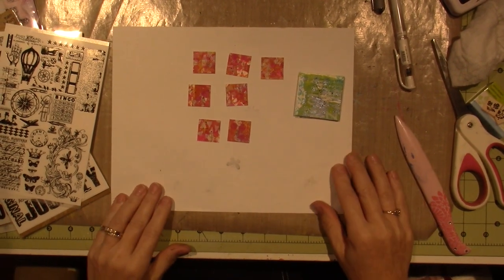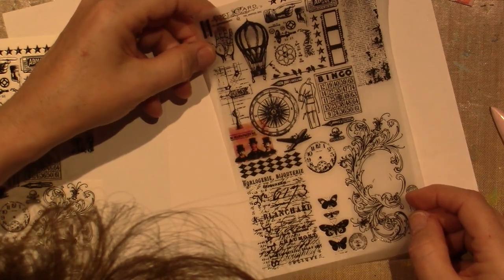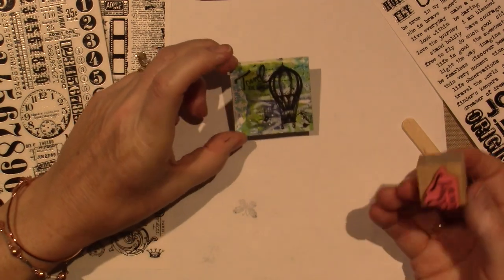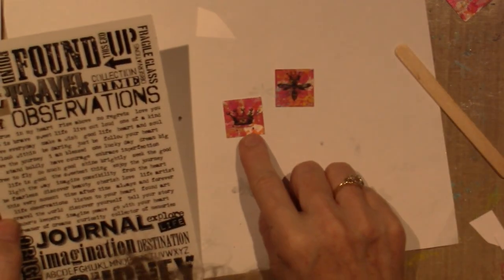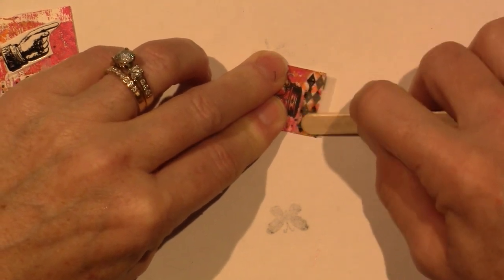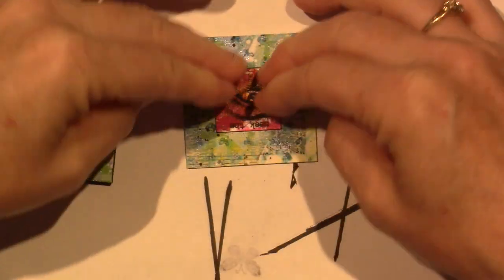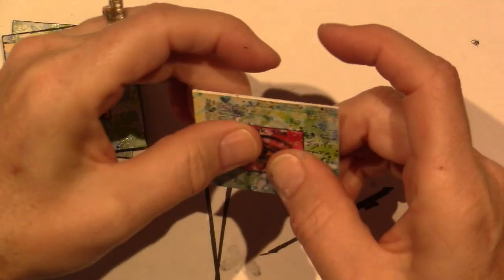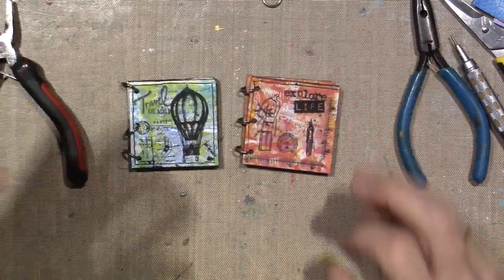Mixed media inchie book; Part 2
So glad I am finally using some things that I have had in my stash for a while. Those Tim Holtz rub-ons really worked out great. TFW, Sara